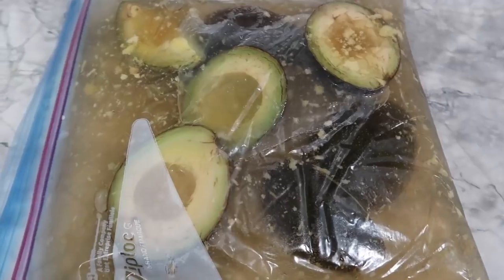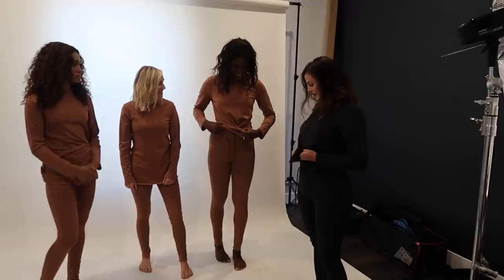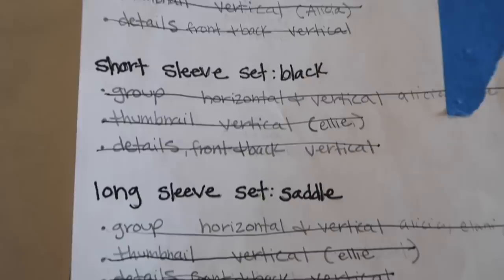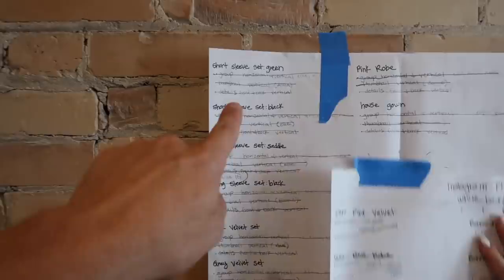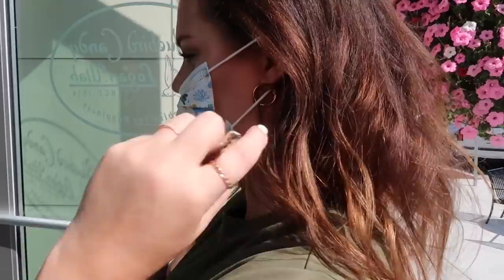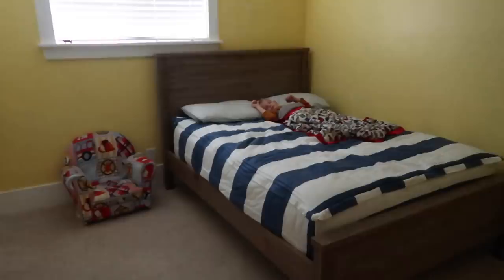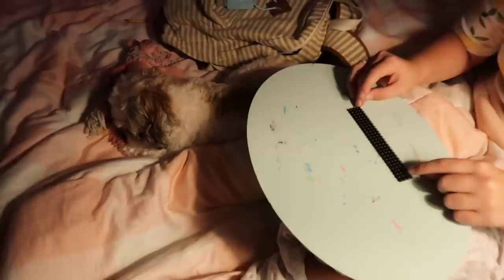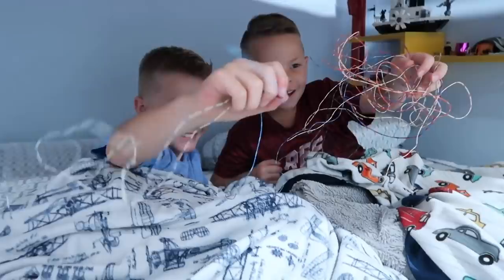How to Tie a T-Shirt Knot